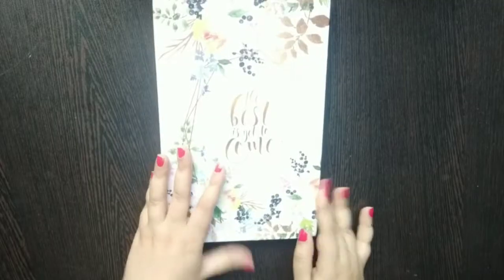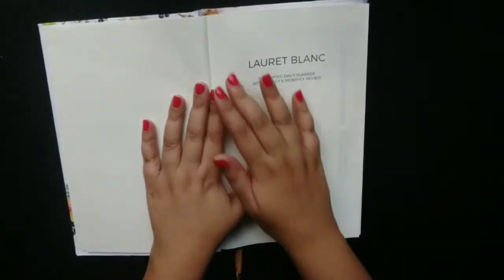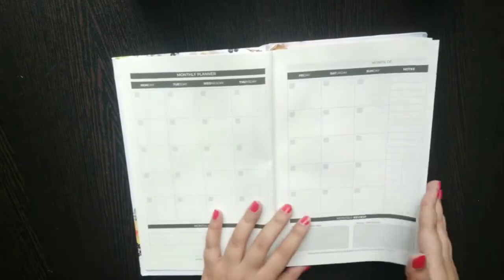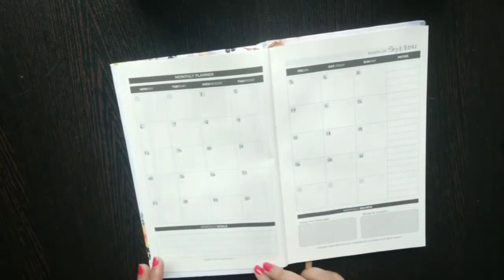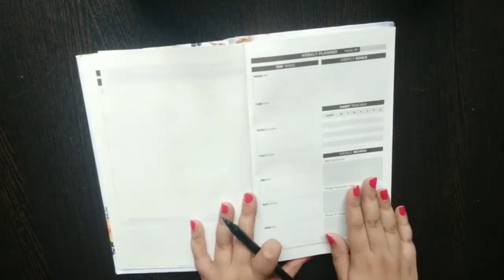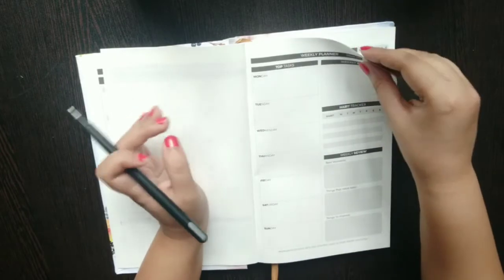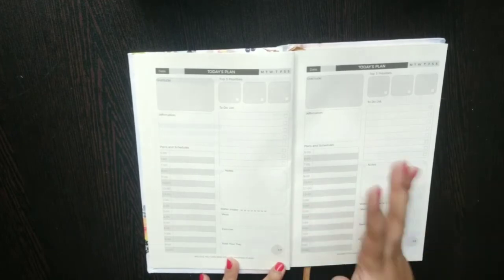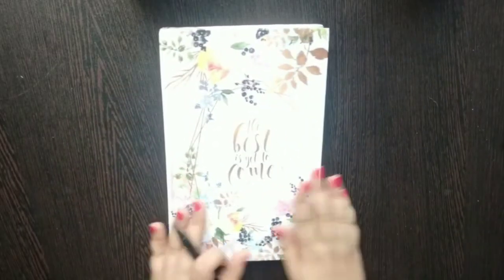How I plan things for my full-time job | Lauret Blanc Planner | Affordable planner in India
Hey Guys,

Productivity is something we all need in our lives, however managing multiple things may make us less productive and thanks to which it can get really difficult to finish our tasks.

In this video, I take you guys through my recent planner purchase of Lauret Blanc daily planner.

I will also mention how I like to plan things for work, to ensure I can finish my tasks on time.

If you wish to purchase the planner, you can do so from the link given below:

1. Planner

Shooting Equipment
1. Tripod
2. Ringlight
3. Collar Mic
4. Desk Table

How I plan my work week, planning for work, productivity in work, lauret blanc planners, afforable planners in india, planning my life, planning, productivity